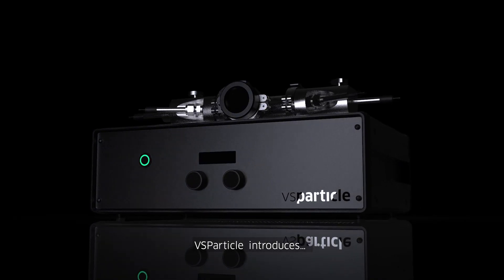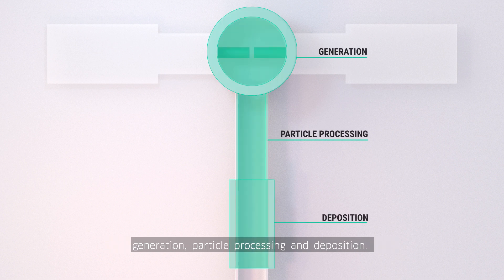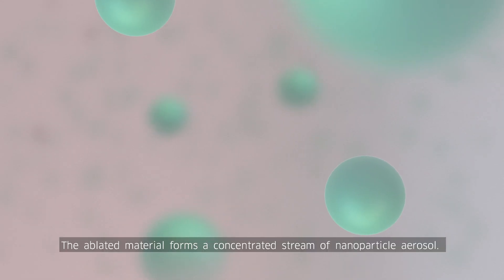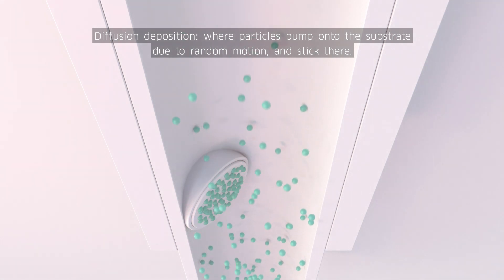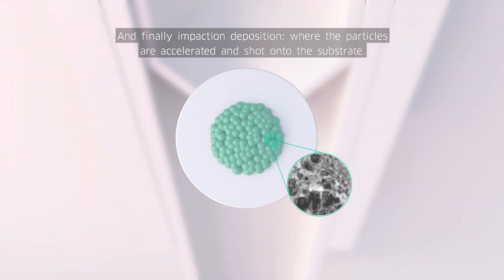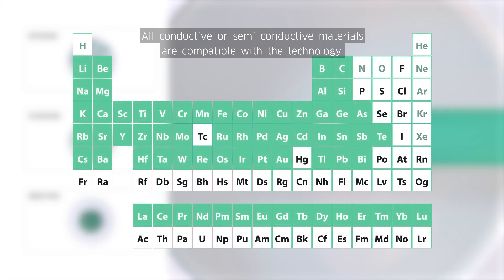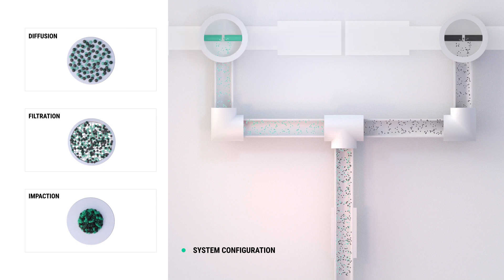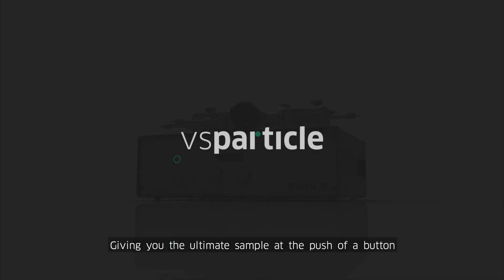Nanoparticle Generation with VSPARTICLE Spark Ablation Tools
How does spark ablation nanoparticle generation works?

Samples with certain material compositions can now be made within an hour in a fully automated way.
Moreover, we provide full particle control in order to adjust material properties which can be relevant for multiple high-tech industries.